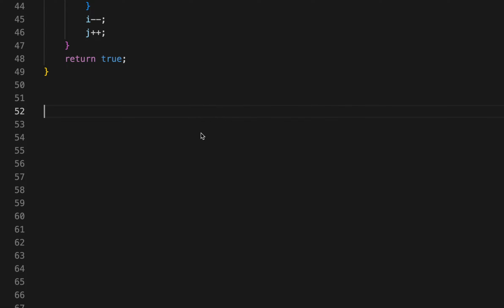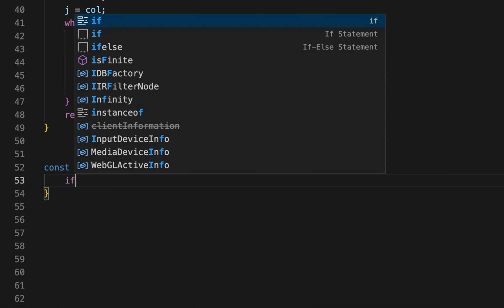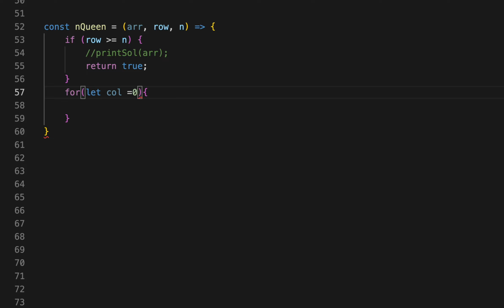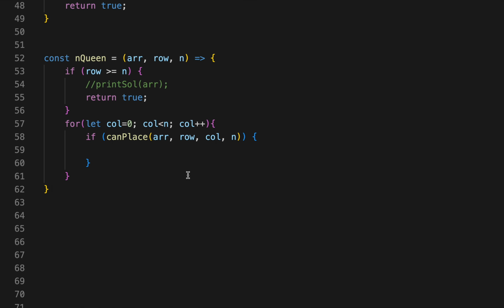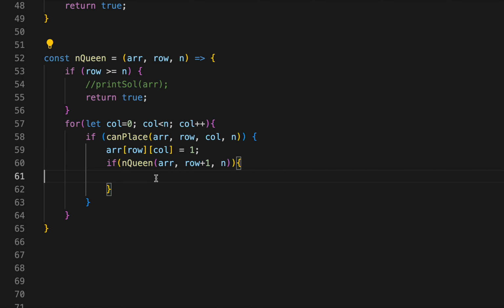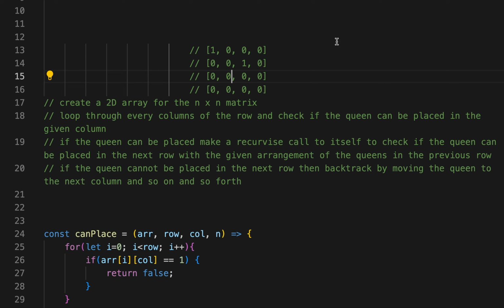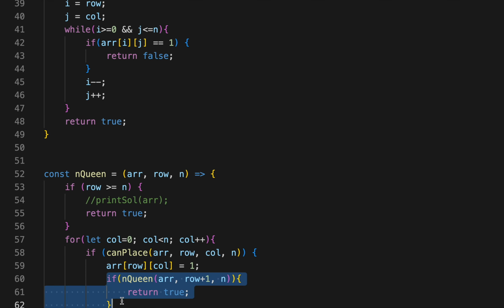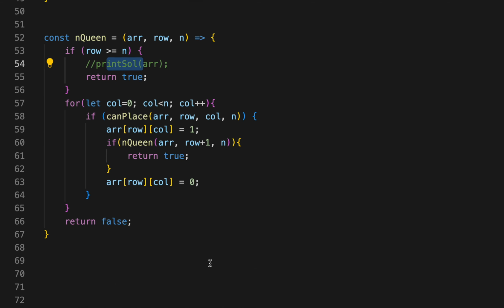N Queens problem using Backtracking | N Queens Solution Code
Javascript code to solve the n queens problem with recursion within iteration.